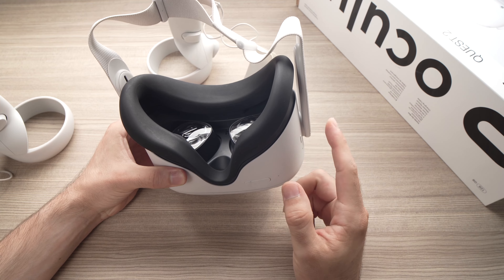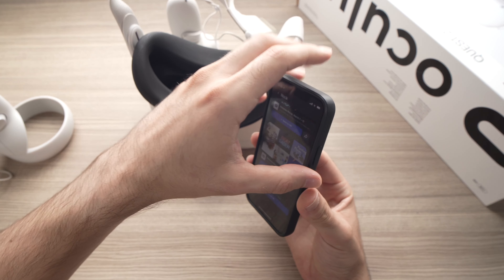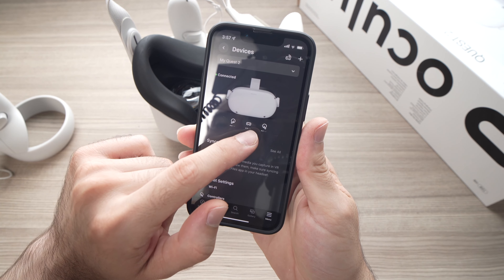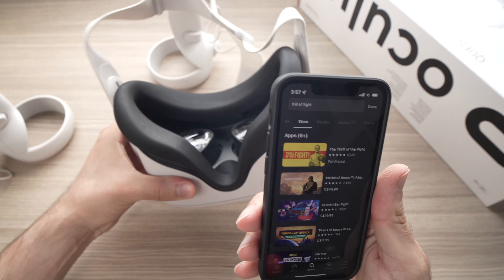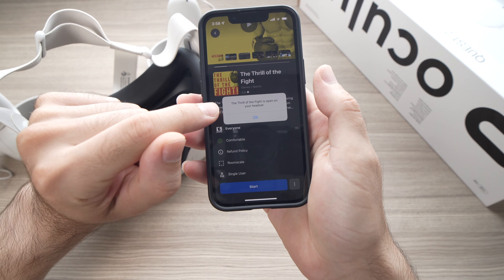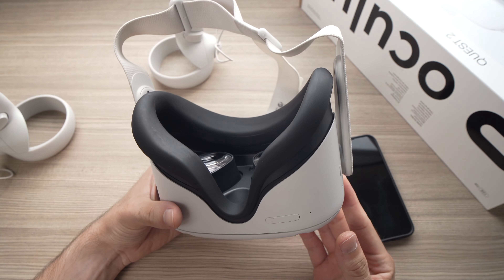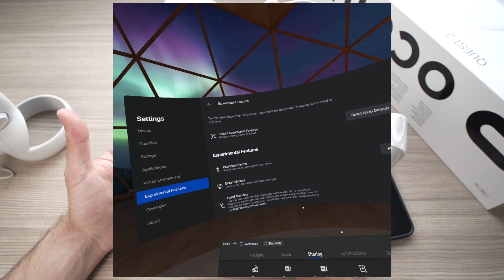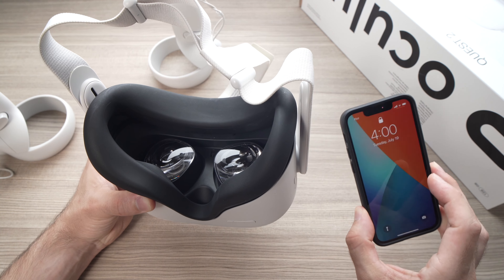Oculus Meta Quest 2 : How to Fix Games Stuck Syncing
I will show you how to fix if you want to play a game stuck in syncing on your Meta Oculus Quest 2.